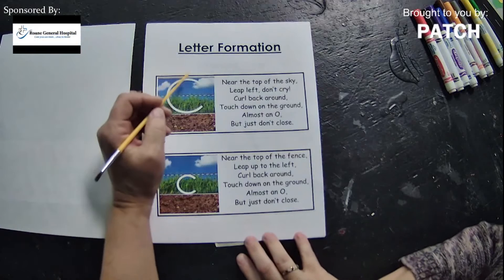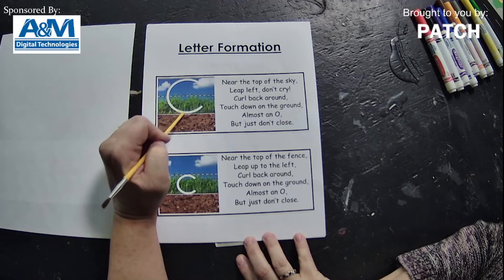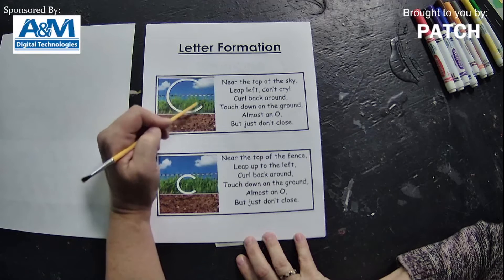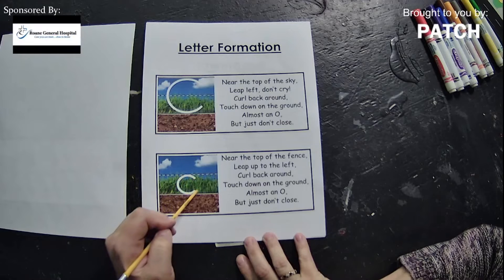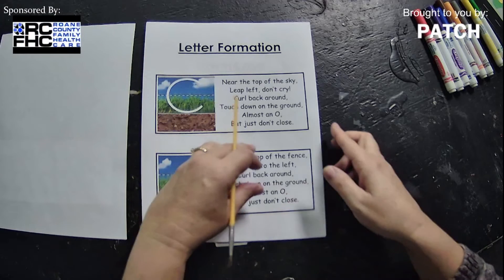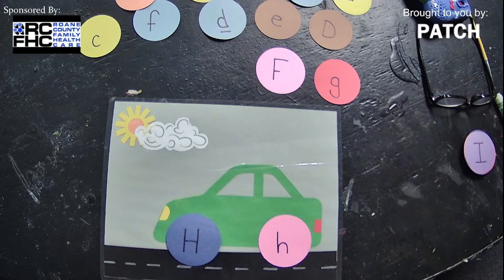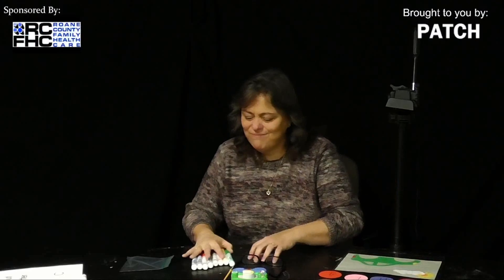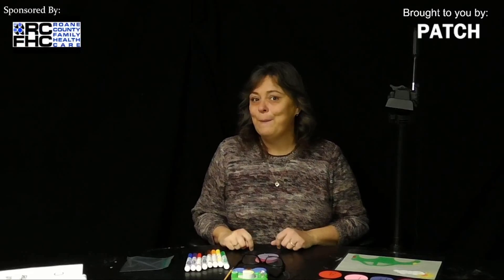All About the Letter "C" (Penny's Alphabet Nook)